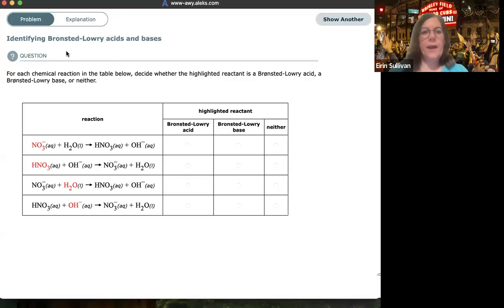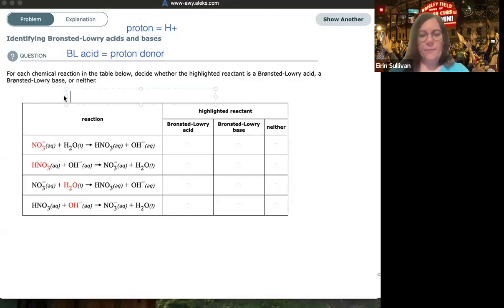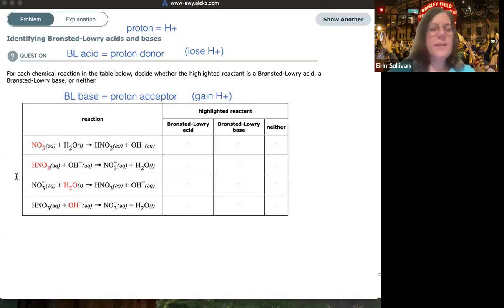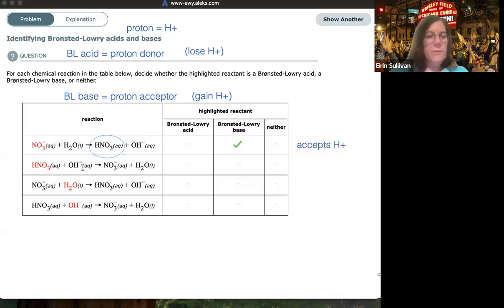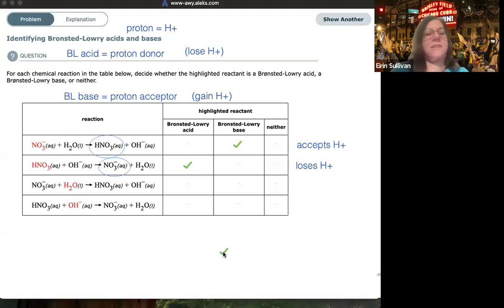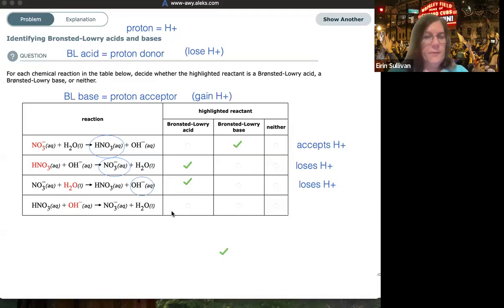Identifying Bronsted-Lowry Acids and Bases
Worked examples of how to approach the ALEKS Goal Topic "Identifying Bronsted-Lowry Acids and Bases" for General Chemistry.